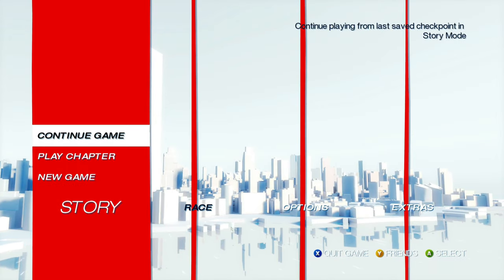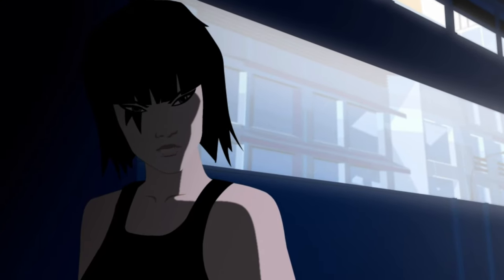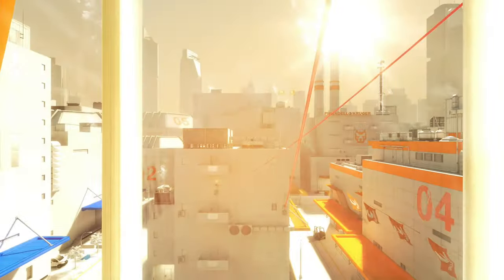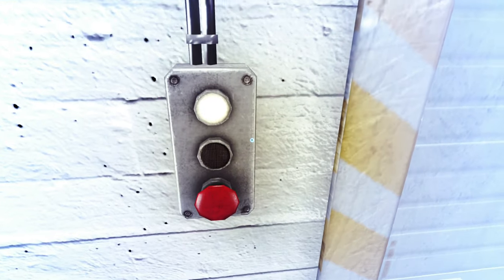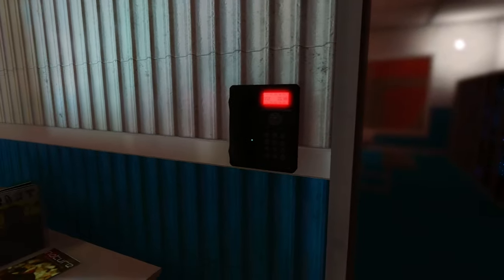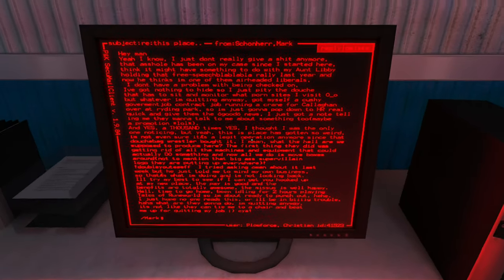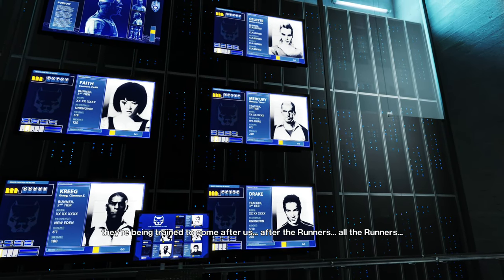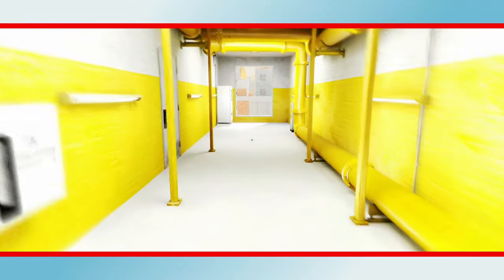SCA Plays Mirror's Edge (Ep.07): You Need To Be Careful Who You Hang Around With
Couple solid hot takes today! Even when I'm sick as hell and haven't slept properly in days I'm great at this. I don't super like a fair bit of this level, but it also has some of the past parts in the game.
Remember, machineguns will not help you: only parkour can fight parkour.

Also, don't forget, Hollow Knight streams on twitch at 6:00 PM UK time, tues/fri, starting on the 6th Nov!